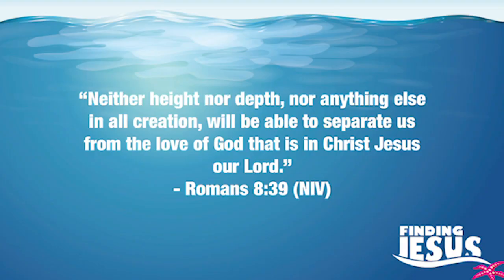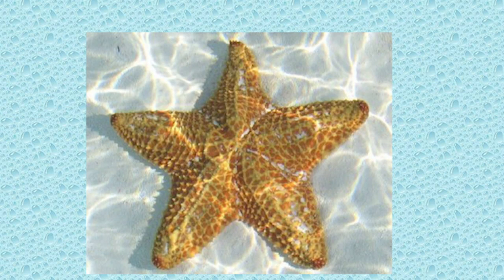Primary Teach 24th May 2020